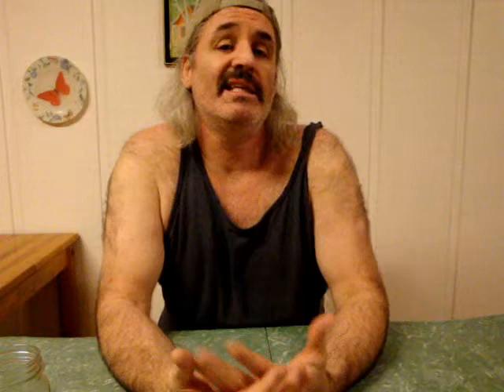Redneck Martini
Redneck Martini for mature audiences only.
This is a family recipe :^)
Give this recipe a try and let me know what you think,

martini ingredients:

1 splash of ---Dry Vermouth
3 fingers ---Vodka
3, 4, or 5 ---Olives (the bigger the better)

or you can try:
2 oz. Vodka .or gin (blagghhth!)
1/2 oz. Dry Vermouth
3/4 oz. Olive Juice (for a "dirty martini")

Shake vermouth and vodka with ice to chill, strain, and then add olives to taste. I like it served in a mason jar, but pretty much anything that holds water will work. Loosen tie or kick off heels and relax.
Repeat as needed.